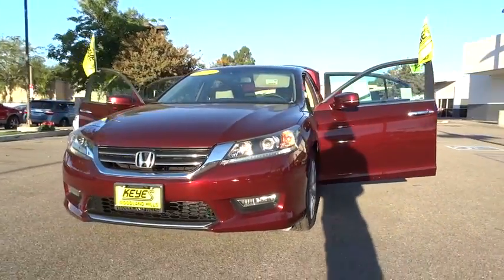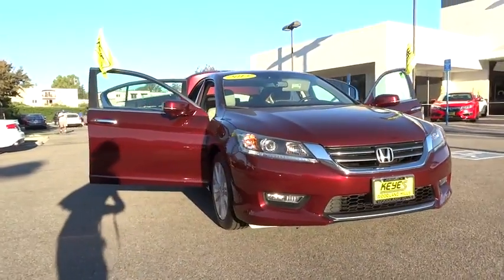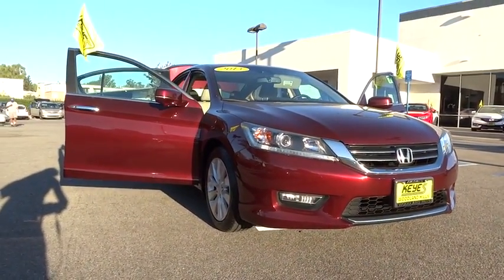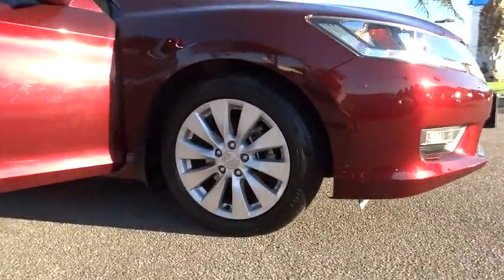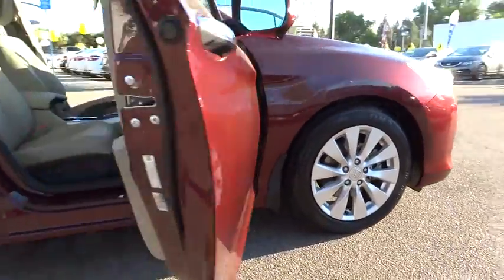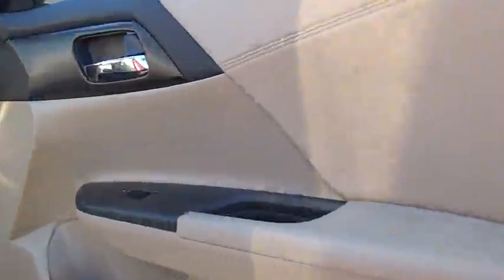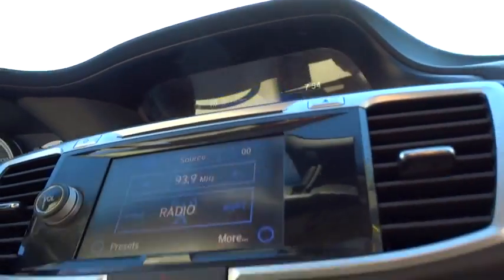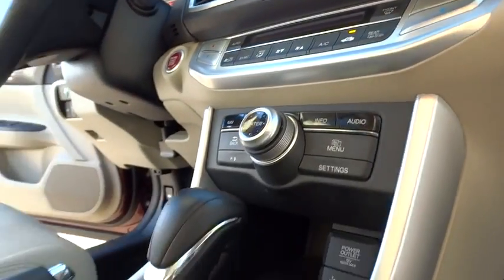2013 Honda Accord Sedan used, Los Angeles, Woodland Hills, West Hills, Sherman Oaks, Van Nuys, CA 00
2013 Honda Accord Sedan
2013 Honda Accord Sedan EX-L - Stock#: 00460666 - VIN#: 1HGCR2F81DA028497

Pwr moonroof w/tilt  manual sunshade -inc: 1-touch open/close,Body-colored heated pwr mirrors w/integrated turn indicators,Pwr ventilated front/solid rear disc brakes,4-wheel anti-lock brake system (ABS) w/electronic brake distribution (EBD),Multi-angle backup camera w/guidelines,Tire pressure monitoring system,160-watt AM/FM stereo w/CD/MP3/WMA player -inc: (6) speakers  audio touch screen  HondaLink w/Aha compatibility  Pandora internet radio compatibility  USB audio interface  auxiliary input jack  radio data system  speed-sensitive volume control,Bluetooth HandsFreeLink w/streaming audio